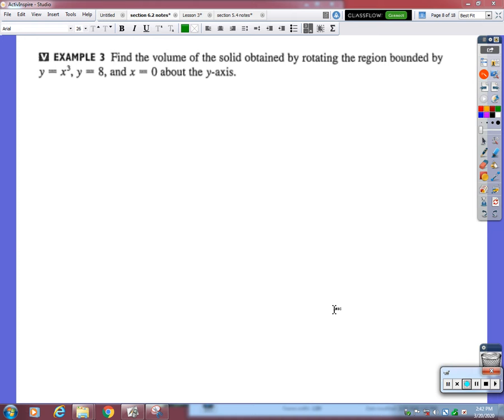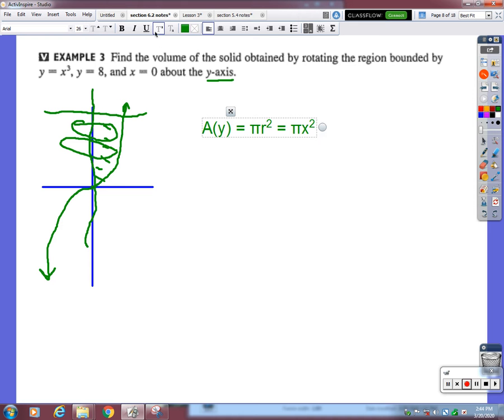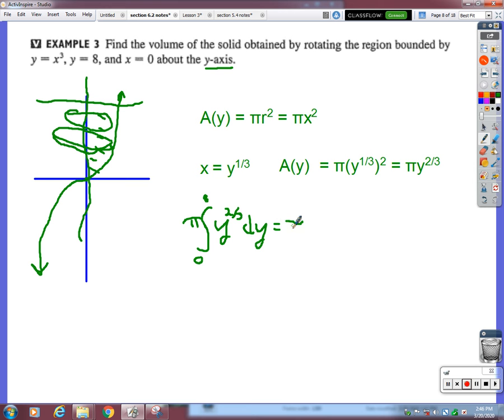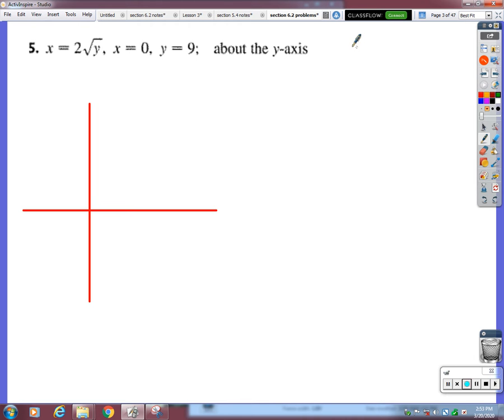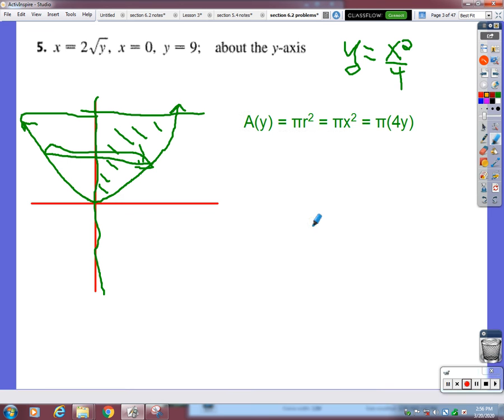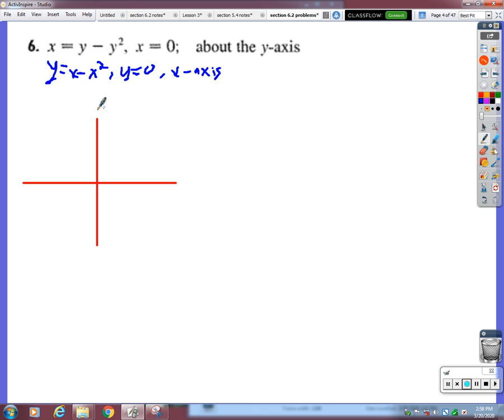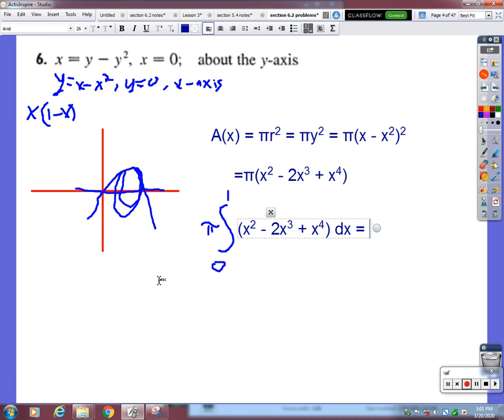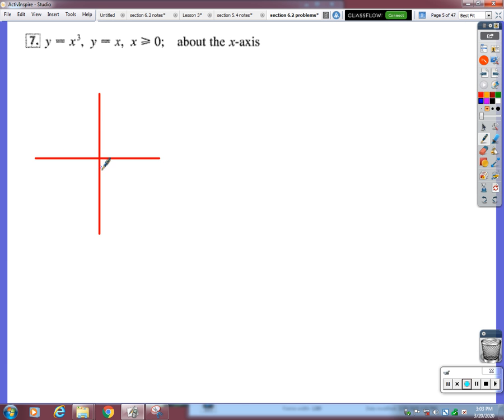Calc 6 2 notes part 2